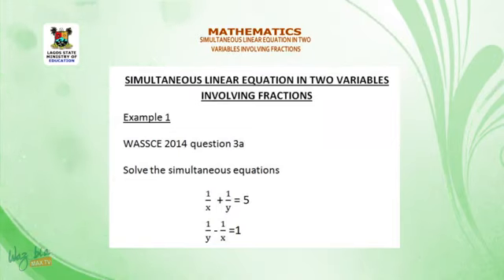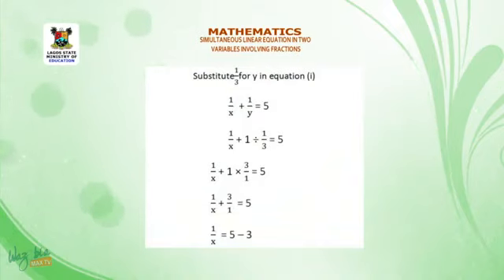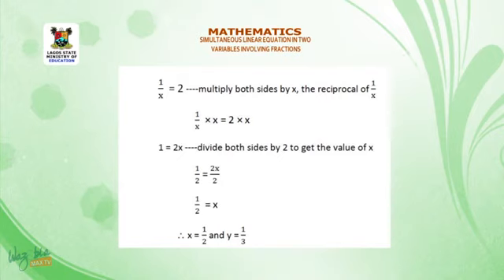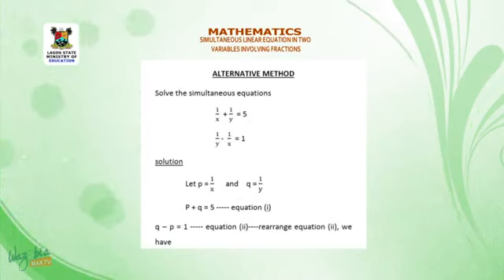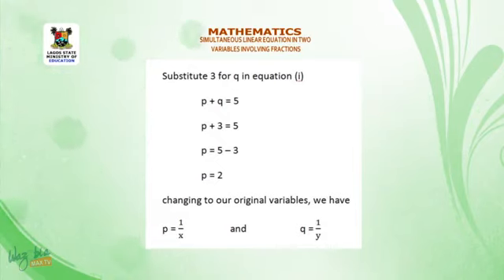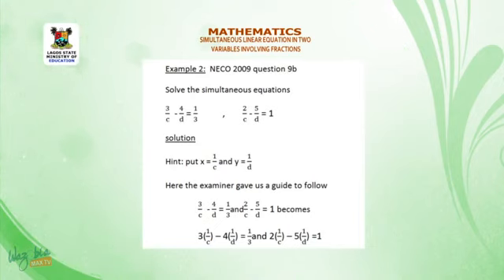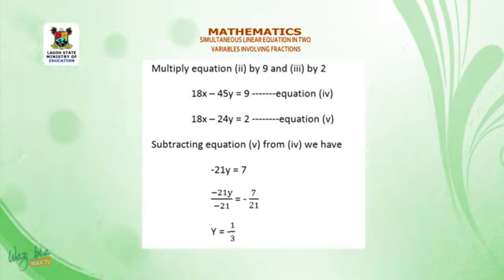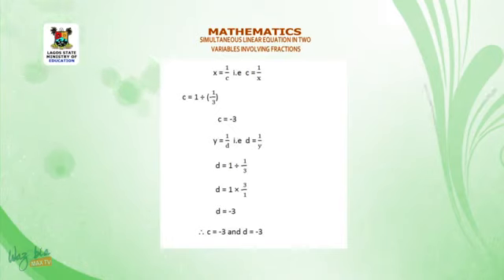27 December 2021